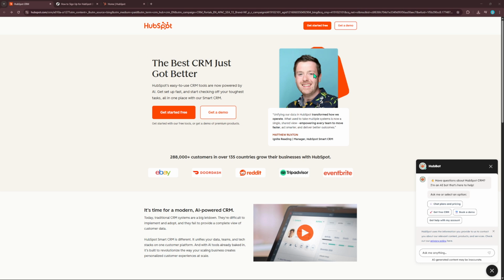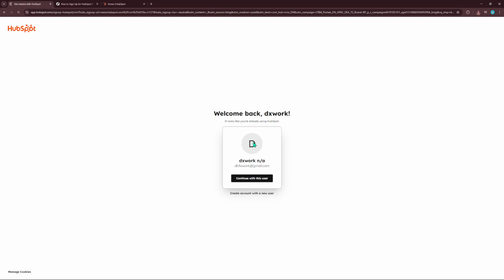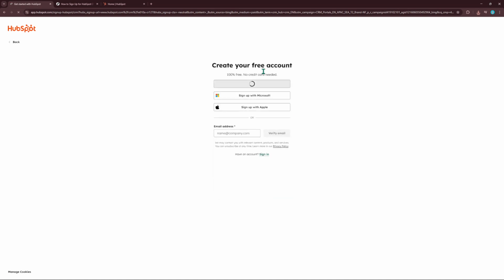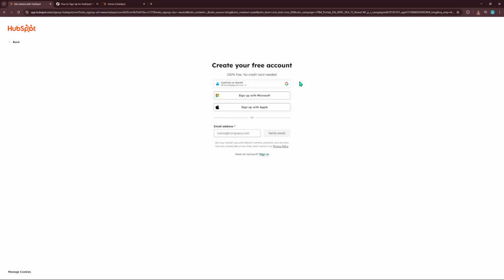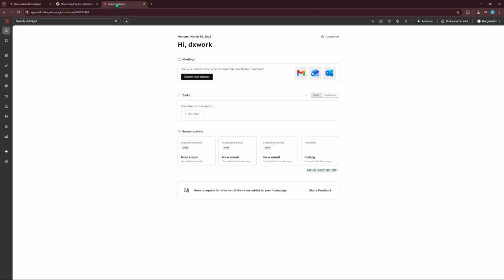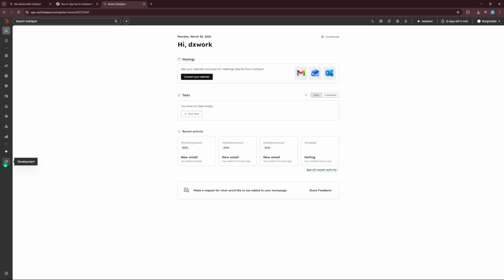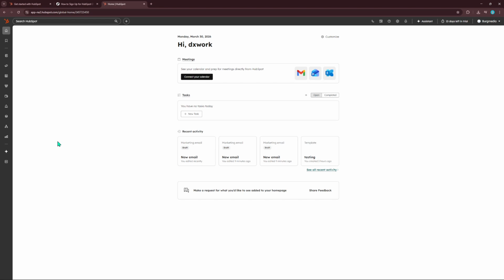How to Sign Up for HubSpot CRM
In this video, I’ll show you how to sign up for HubSpot CRM.

The method is very simple and clearly described in the video. By following all the steps, you’ll easily learn how to create a HubSpot CRM account.